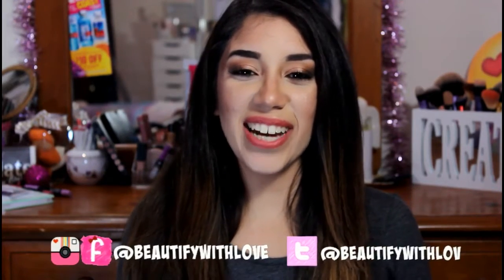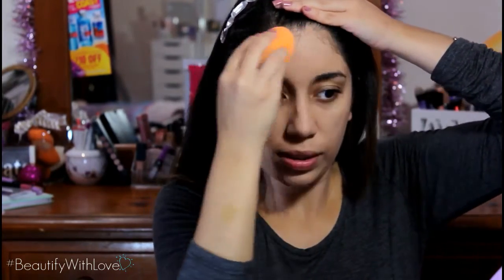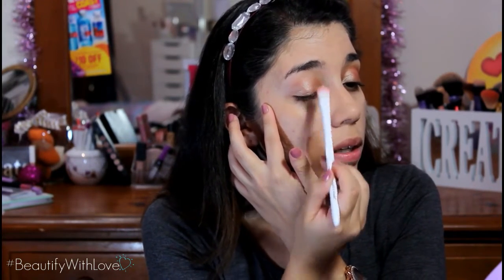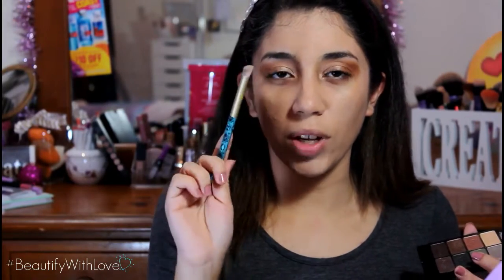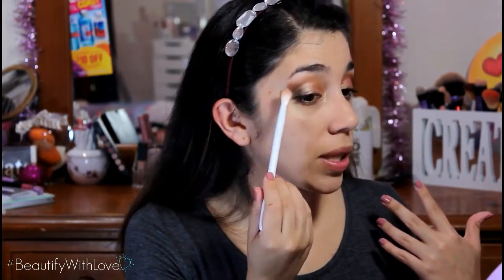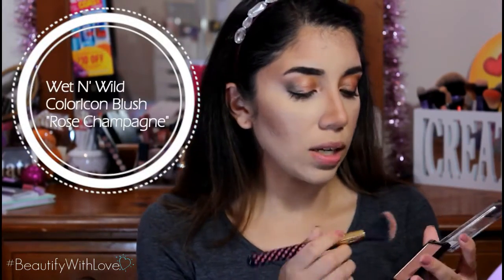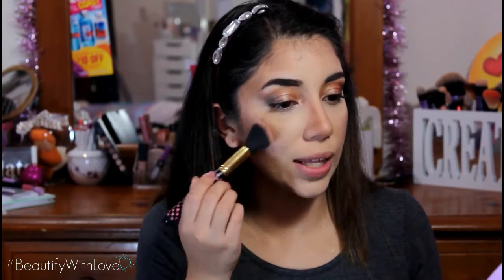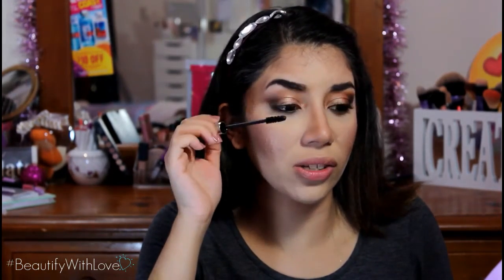Valentine's Day | One Brand Talk-Thru Tutorial | Wet N' Wild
Which excited me a lot, so here it is my ggBeauties! Hope you enjoy it! xoxo-gg

Go check our YT Boricuas Channel!

- Wet N' Wild Cosmetics "Bow to the Brow"

- Wet N' Wild Cosmetics Illumi- Naughty Highlight and Concealer

-Wet N' Wild Mega Glo Illuminating Palette-

-Wet N' Wild Velvet Matte Lip Color-
  Shades: Nude Streak, Lie Lack, Berry Tales, Hickory Smoked